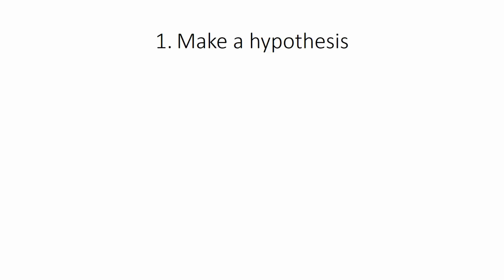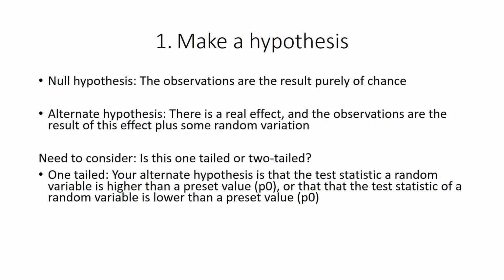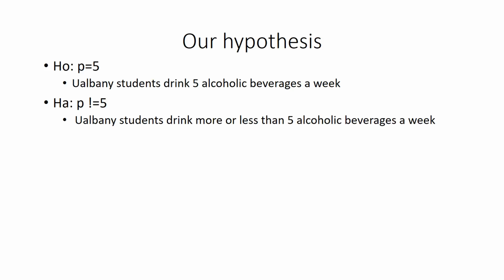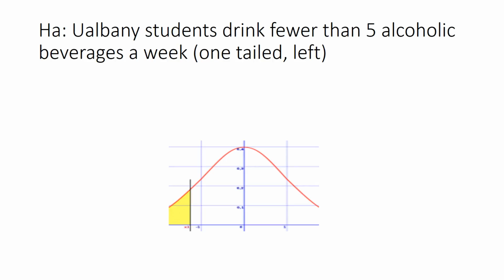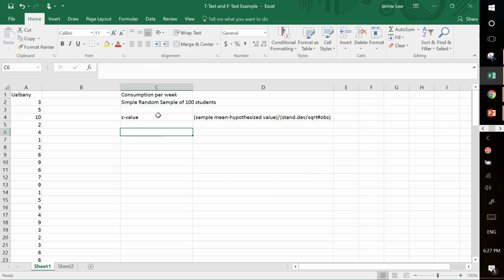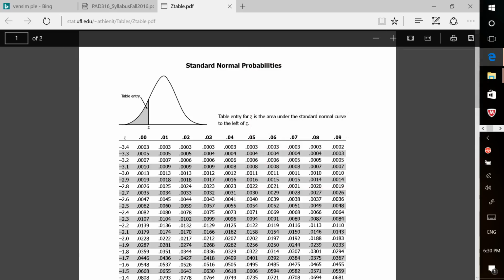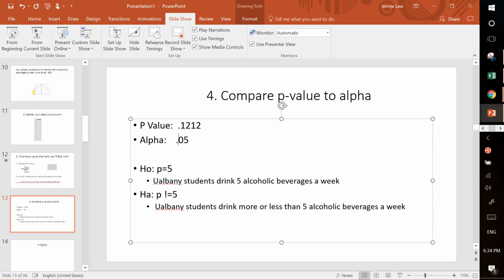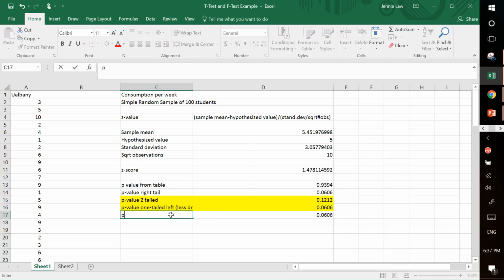Hypothesis Testing with p values example